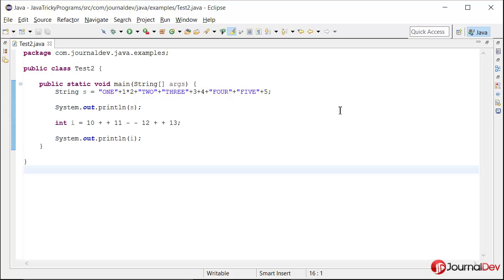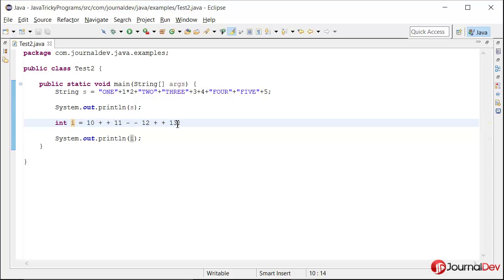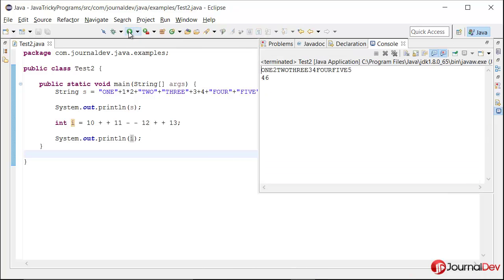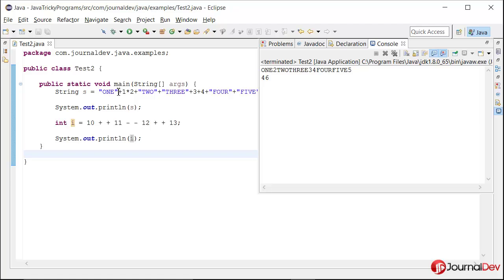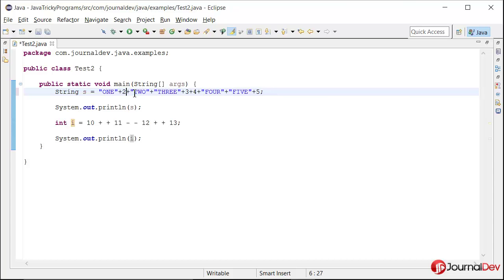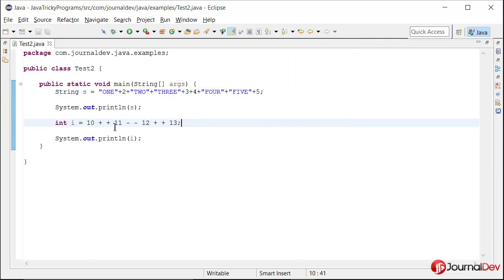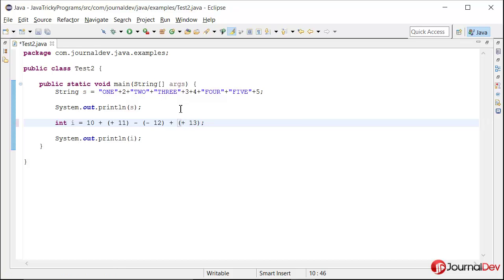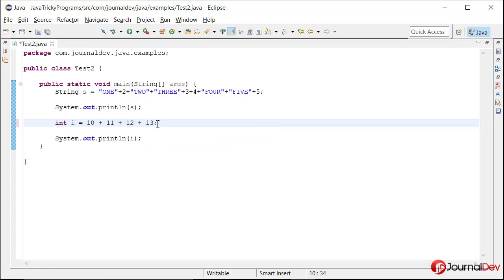Java Tricky Program 10 - operator precedence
When an equation is evaluated in java, it's done from left to right. But operator precedence is given before evaluation. For example, if there are multiplications involved then they are evaluated before addition or subtraction.
Also java arithmetic behaves like normal math, so + and + will become +. - - will become + and - + will become -.